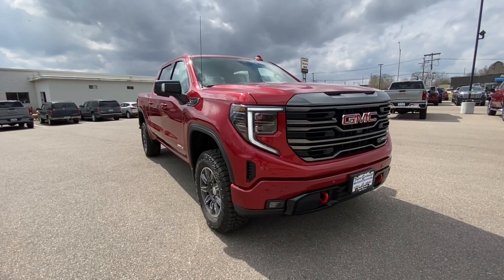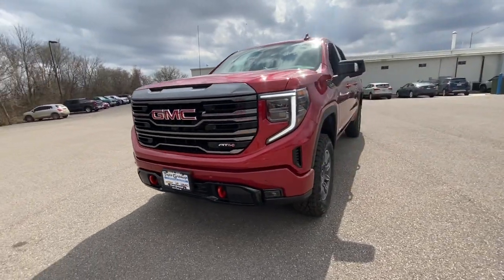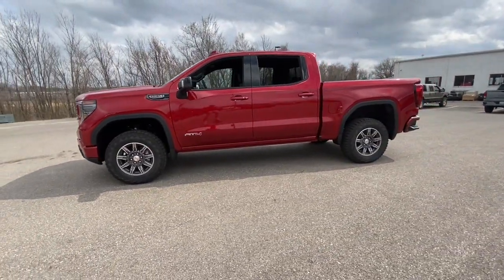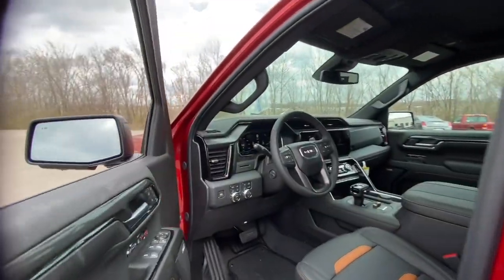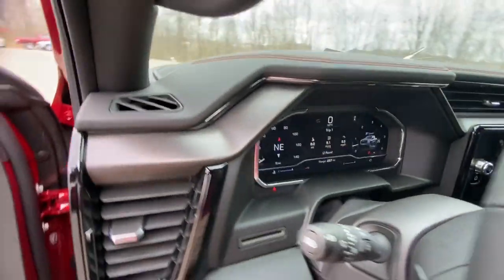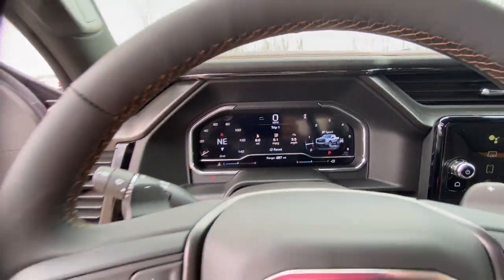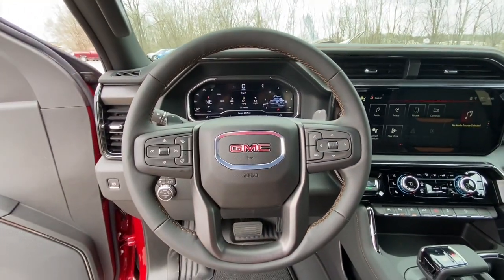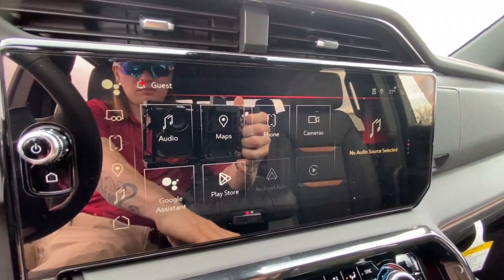2024 GMC Sierra_1500 West Plains MO, Mt Home AR, Willow Springs MO, Nixa MO, Mountain Grove MO 24398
Volcanic Red Tintcoat New 2024 GMC Sierra_1500 AT4 available in West Plains Missouri at Taylor Grubaugh Chevrolet Buick GMC. Servicing the Mt Home AR, Willow Springs MO, Nixa MO, Mountain Grove MO area.

STEERING COLUMN LOCK  ELECTRICAL  (Beginning with start of production through July 31  2023  vehicles will be forced to include (R7N) Not Equipped with Steering Column Lock  which removes Steering Column Lock. See dealer for details.